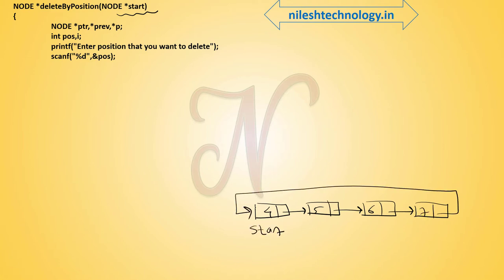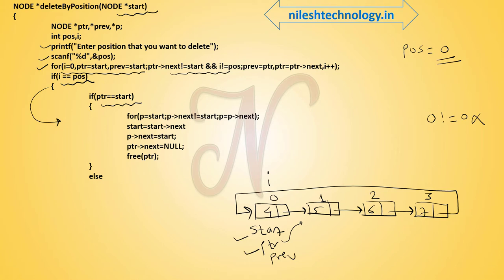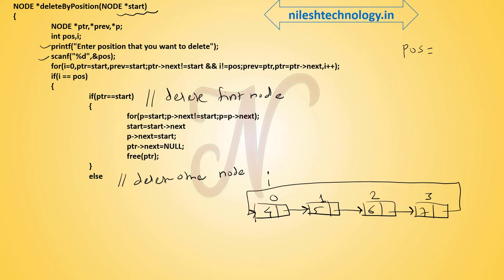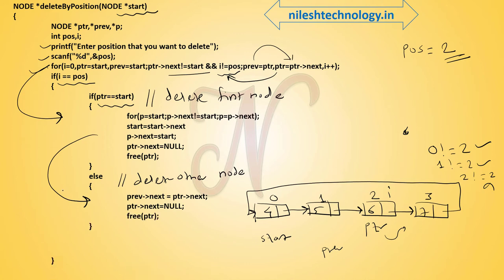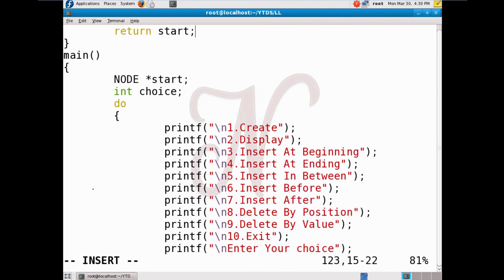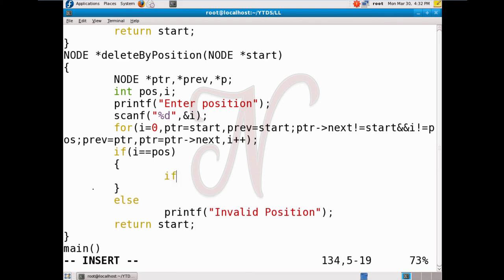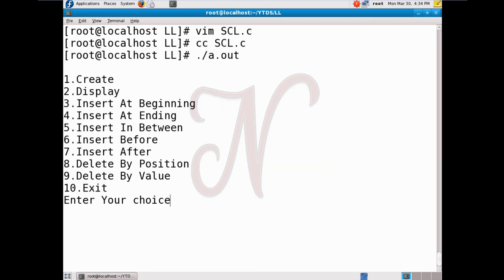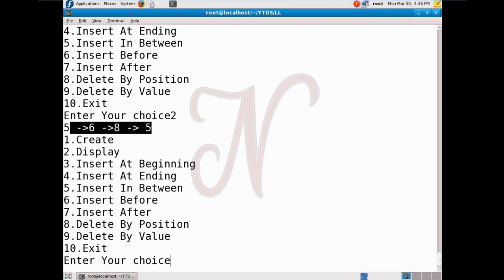Data Structure using C | Delete node by position in singly circular linked list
Delete node in singly circular linked list
delete node program in singly circular linked list
c program delete node in singly circular linked list